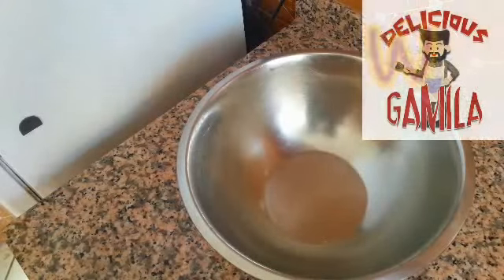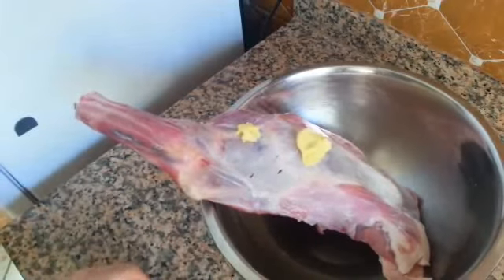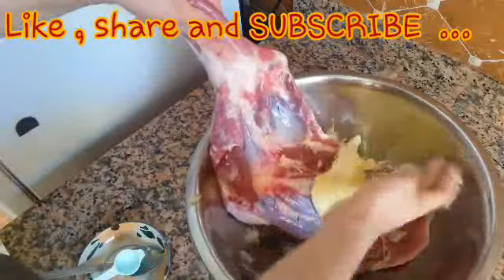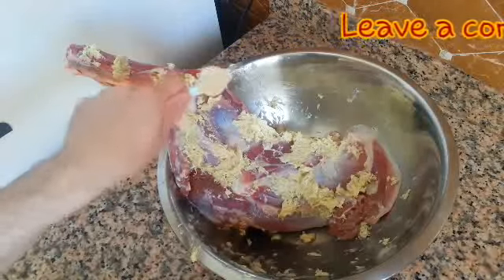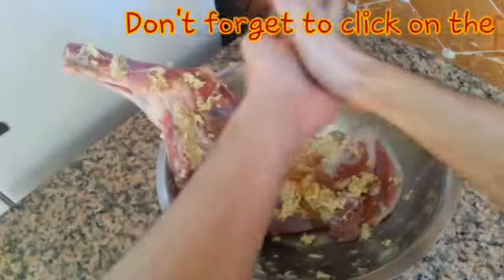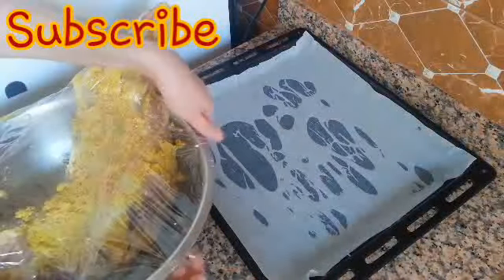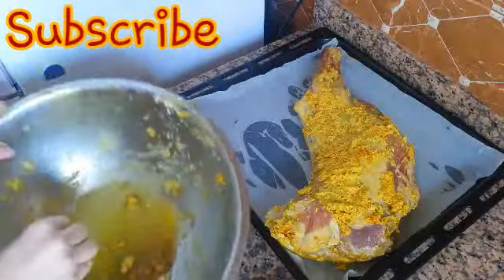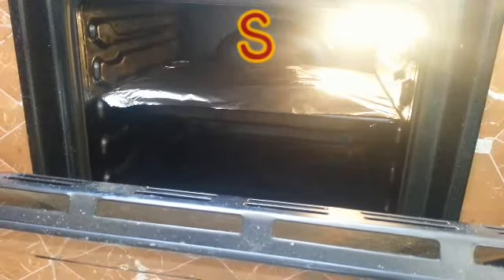Ktef recipe [ DeliciousGamila ]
Ktef recipe very traditional been cooked by our grand mothers and grandfathers , until now the taste and the charm still fight for special identity . Eat with balance and don`t forget to stay healthy and positive .